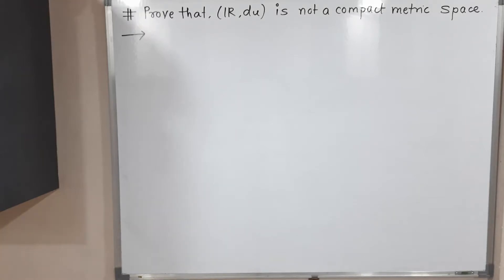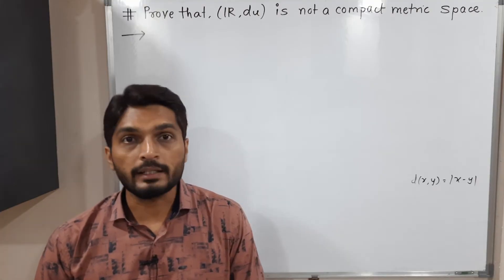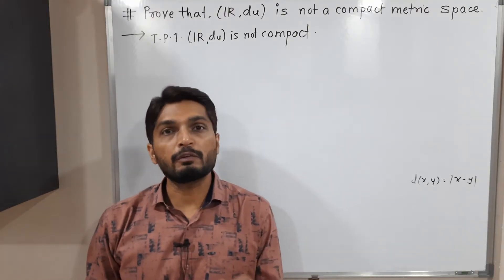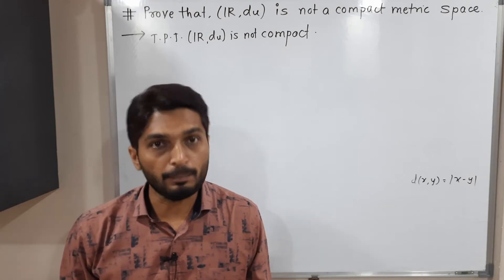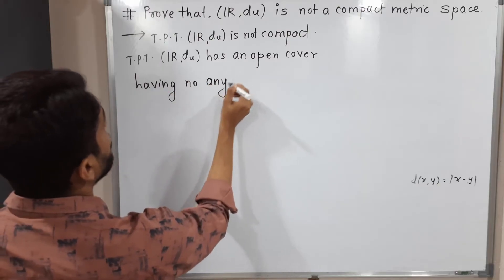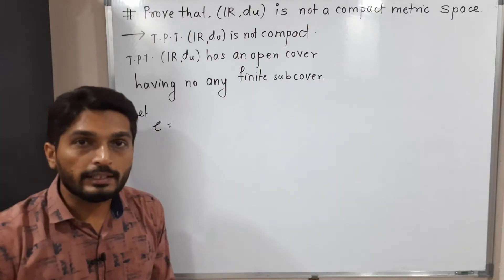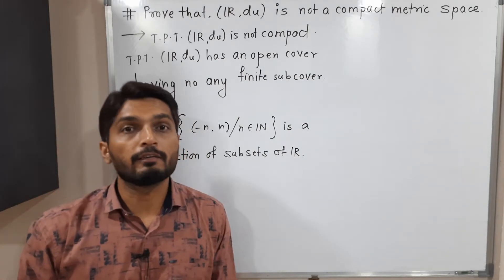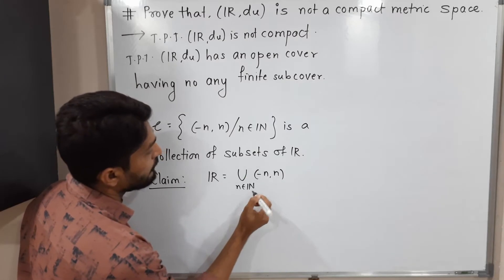Proof of R is not Compact | L3 | Compactness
Proof of R is not Compact | L3 | Compactness  @Ranjan Khatu ​